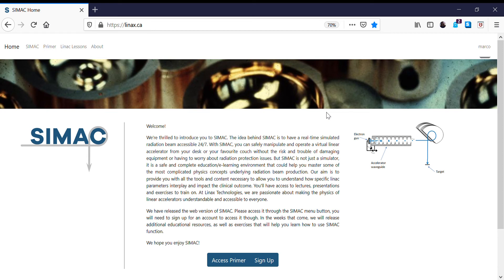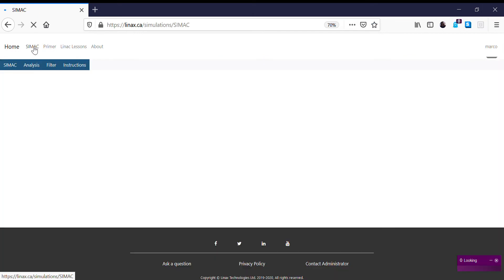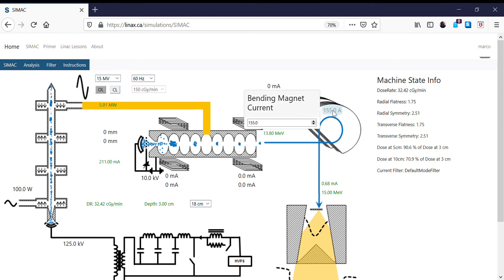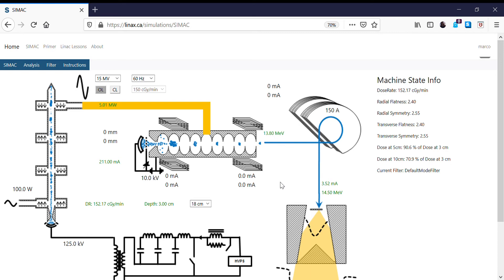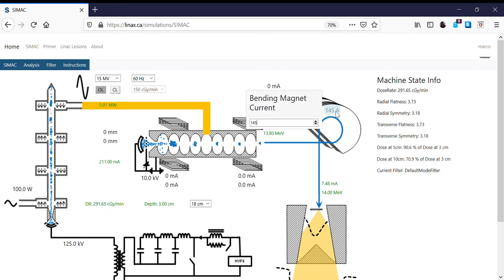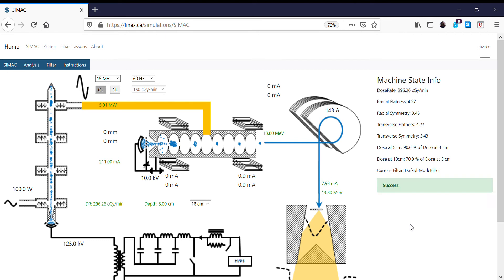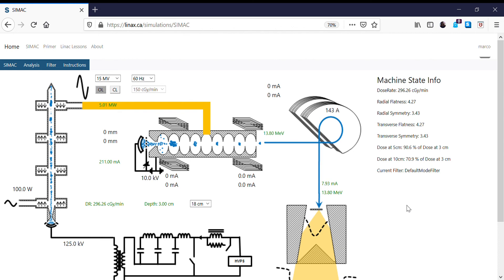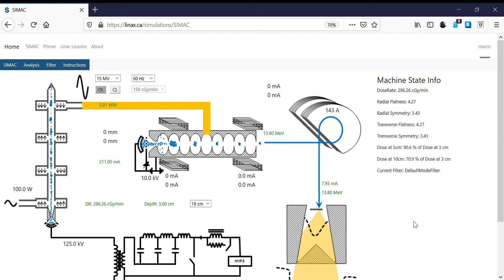Bending Magnet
Adjusting the Bending Magnet with SIMAC